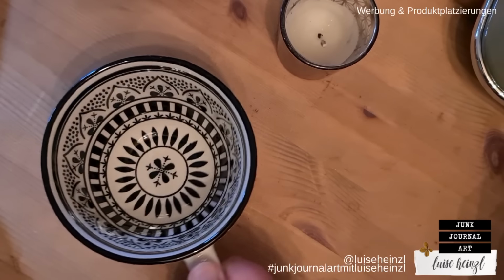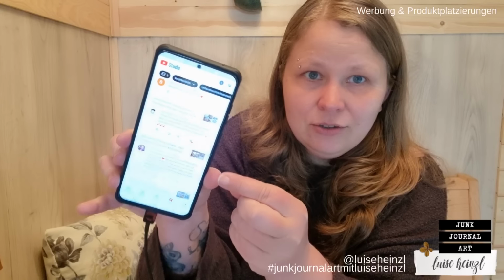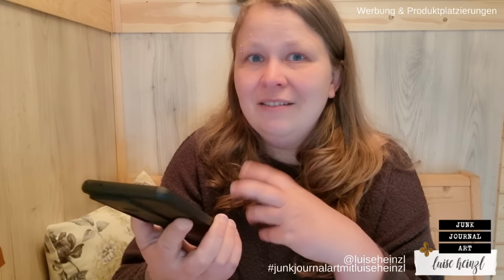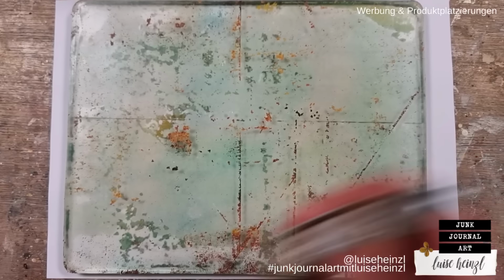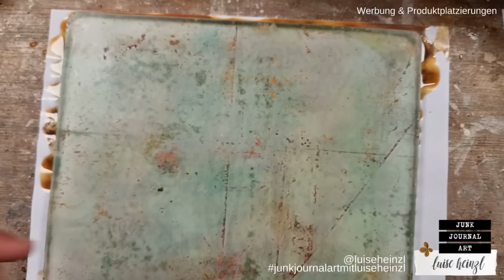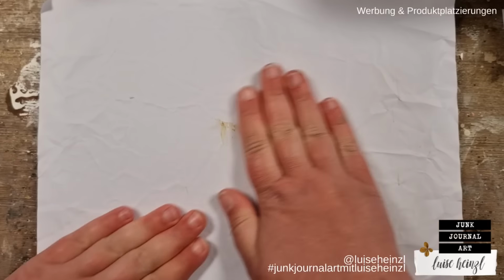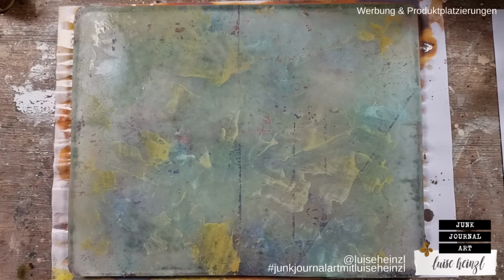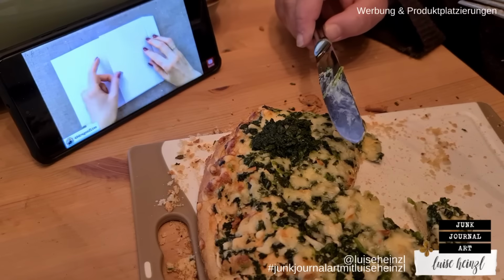A DAY IN MY LIFE AS A YOUTUBER & ETSY SELLER [1/2] [BEHIND THE SCENES VLOG#03]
[PART 1/2] You've asked me if I can show a typical day in my life as a youtuber and Etsy seller! Of course, I can - so here we go!

Thanks to Edith, Christine, Marlies, Lonna, Pastel et Rogue, Jennifer, Clare, Christiane, Else, Schnuddel Fly, Igneous Idol, Carole and finchen kreativ for your questions!

This video is part of my new series "MAKING OF - BEHIND THE SCENES VLOG"! I'm taking YOUR questions & suggestions to create a whole new digital paper collection! I'll walk you through the single steps from the first scan to the final product in my Etsy shop! And of course I'm showing you ideas on how to use the printed paper that's laying on your desk! Let me take you behind the scenes of LUISE HEINZL!

INTERESTING LINKS:
Kerstin @house_of_chaos_art on instagram:

FAVOURITE SUPPLIES FOR JUNK JOURNALING, MIXED MEDIA & ART JOURNALING: